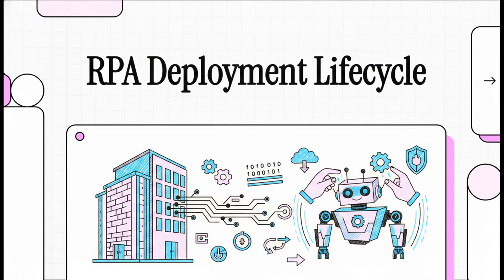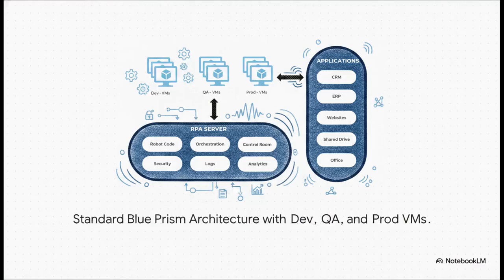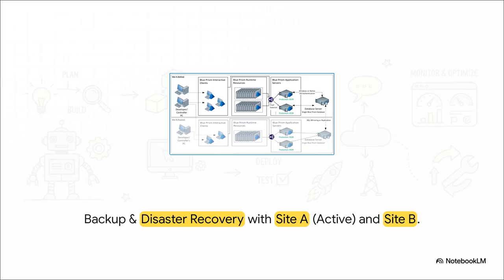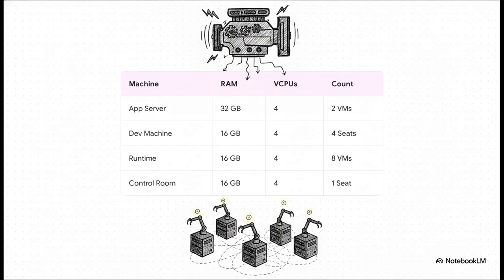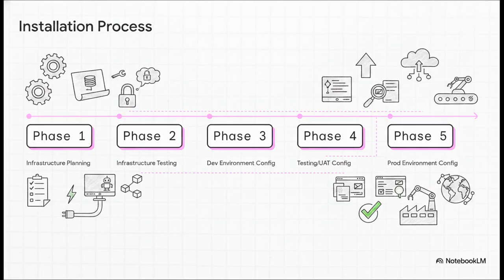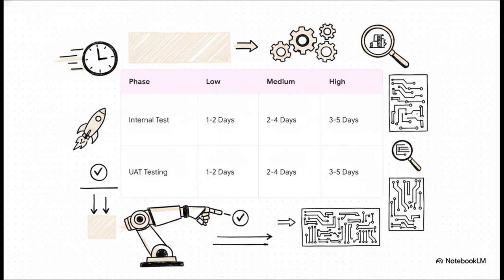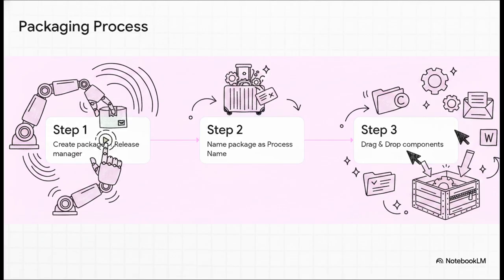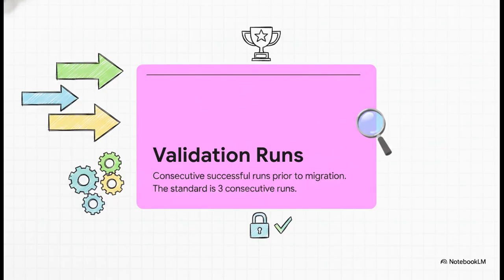RPA Deployment Lifecycle